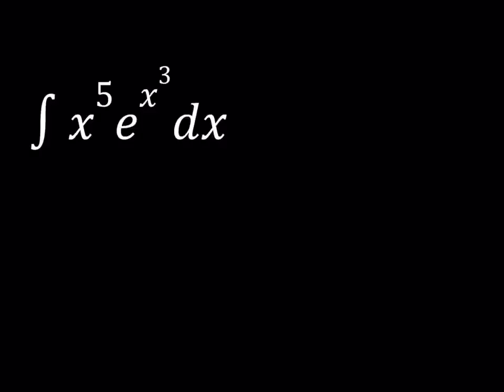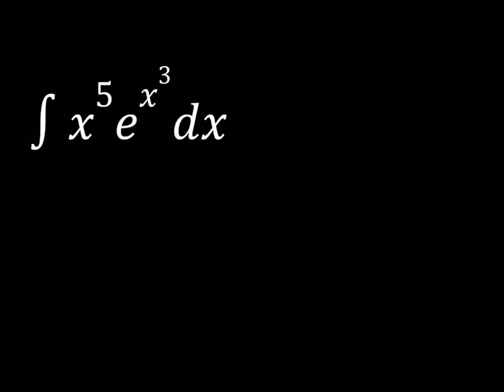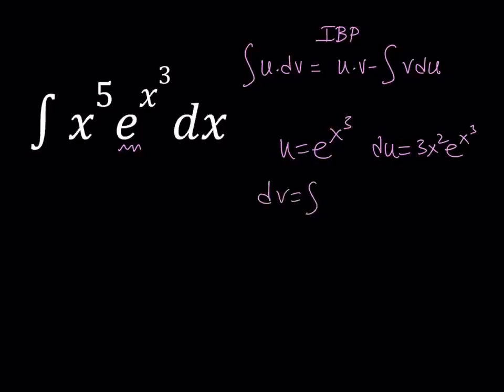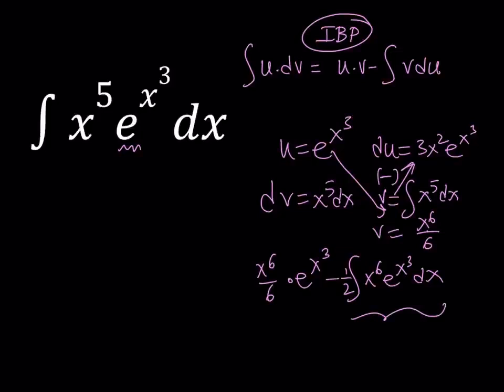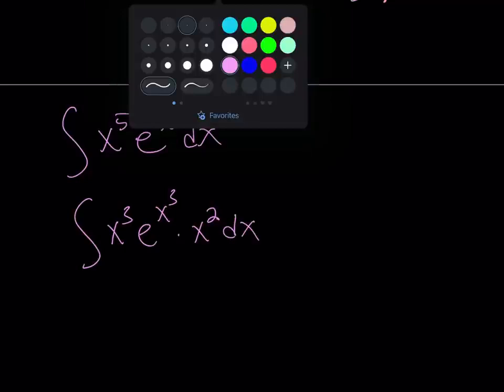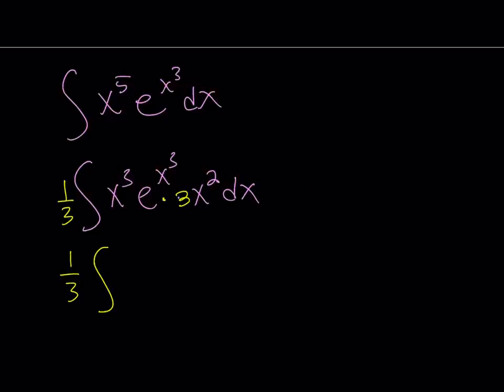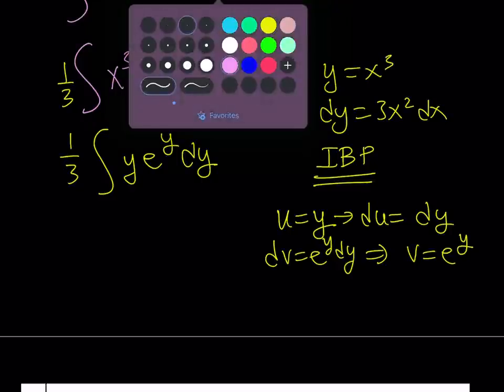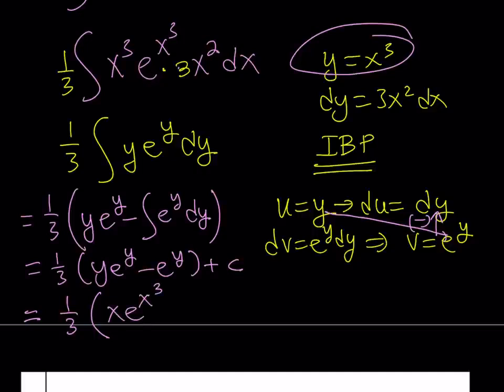How To Integrate a Product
If you need to post a picture of your solution or idea:
An Infinite Sum with Triangular Numbers